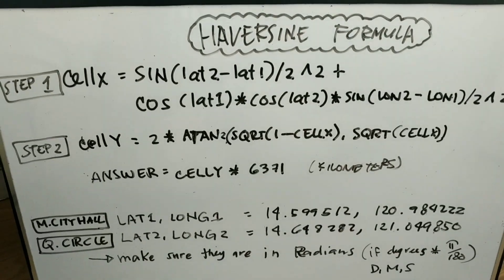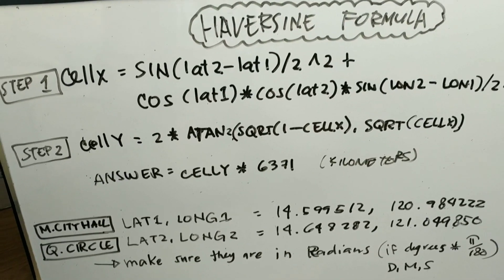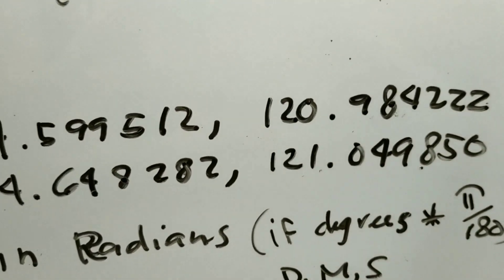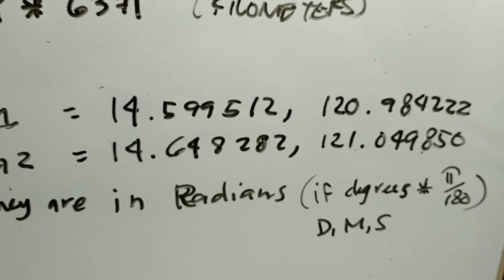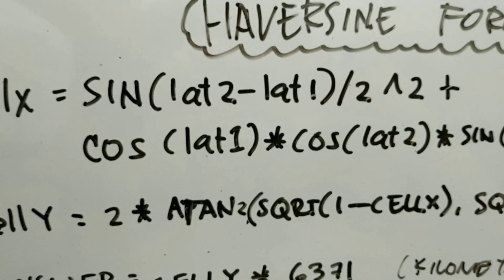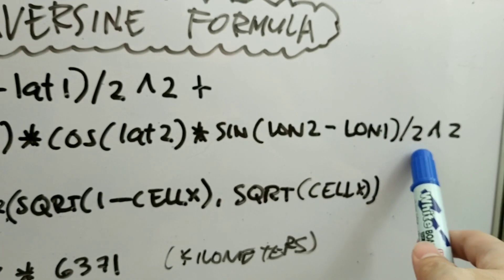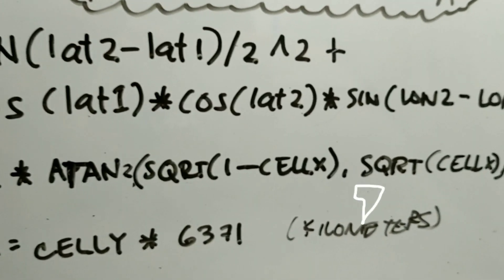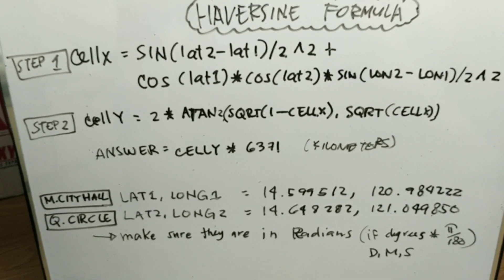Haversine distance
distance formula to compute for two latitude longitude pairs